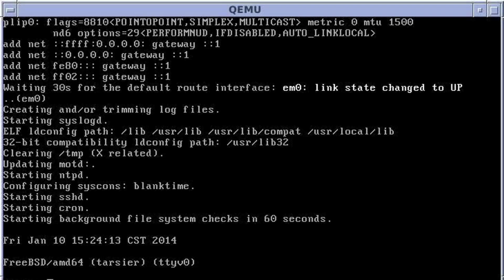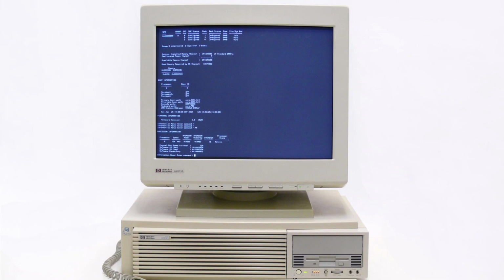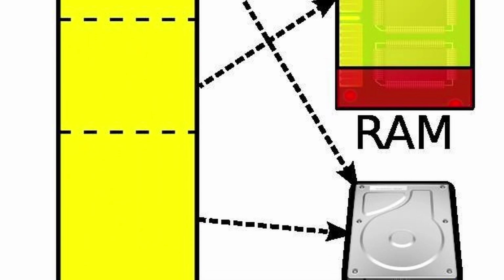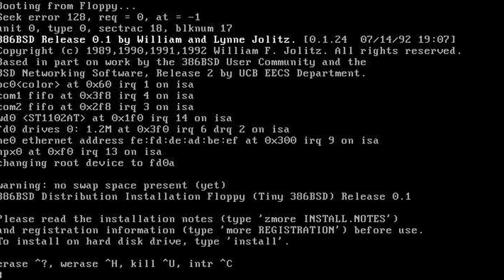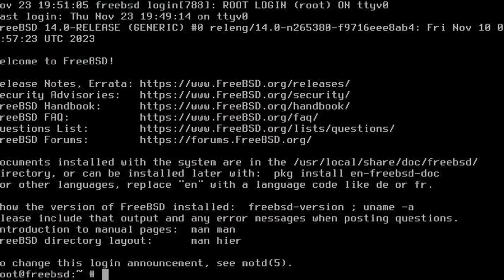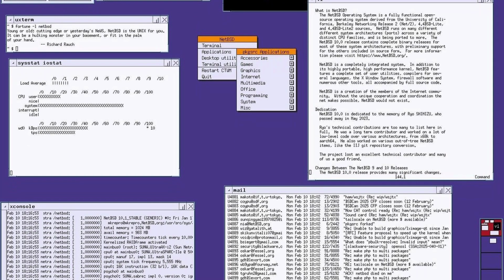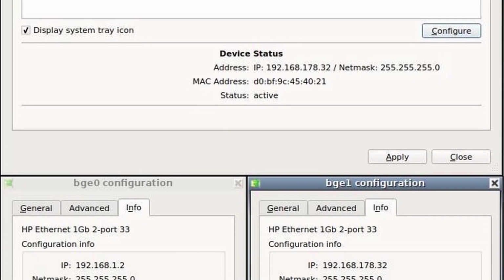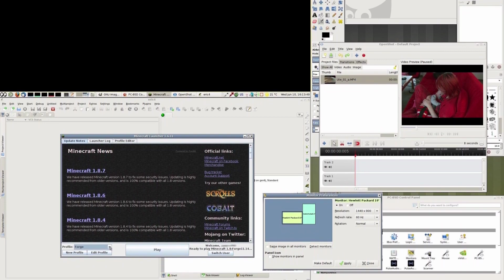Berkeley Software Distribution: 1"$%^"!! The Tech Revolution Uncovered!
Unfiltered and unapologetic - Prepare for a deep dive into the pioneering world of Berkeley Software Distribution, the unsung hero of modern computing, in this AI-generated video from Wikipedia. Dive into how BSD shaped the software landscape and laid the groundwork for today's operating systems.

Learn how BSD's innovations influence everything from the internet's backbone to the creation of cutting-edge technologies. Discover its critical role in open-source movements and find out why technophiles and developers alike hail it as a bygone era's tech revolution.